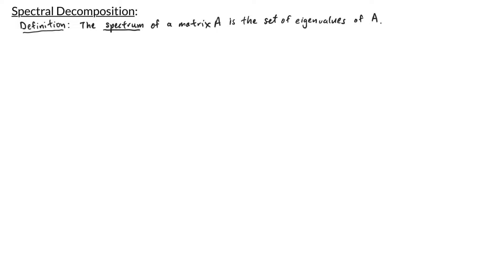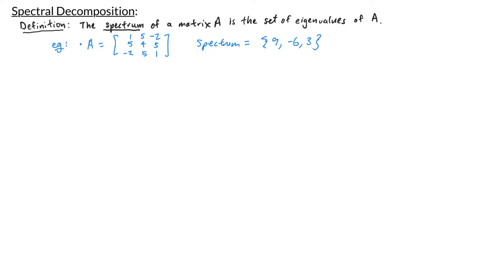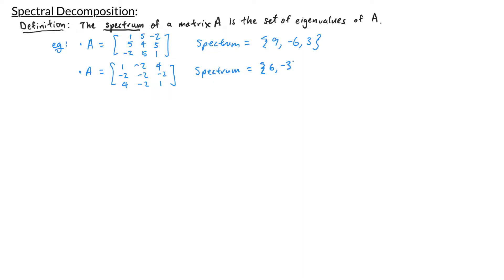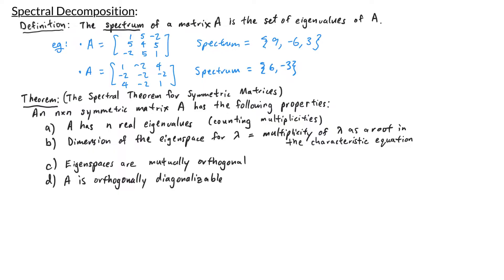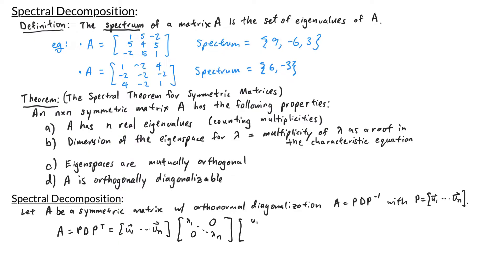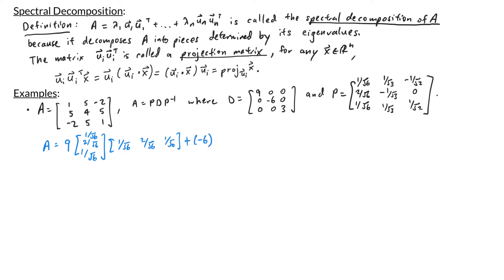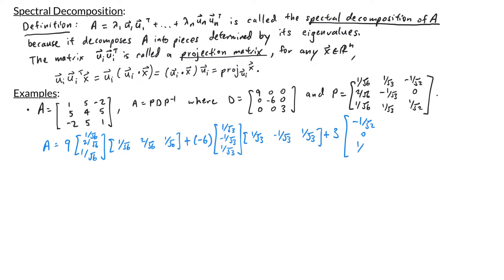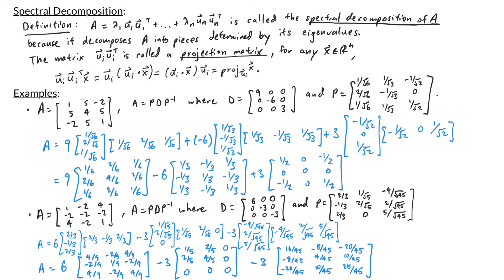Linear Algebra - Spectral Decomposition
In this video we talk about the Spectral Theorem for Symmetric Matrices, then we do some examples of spectral decomposition.